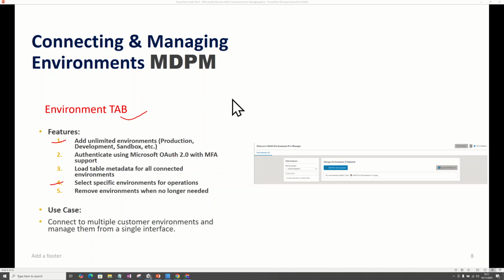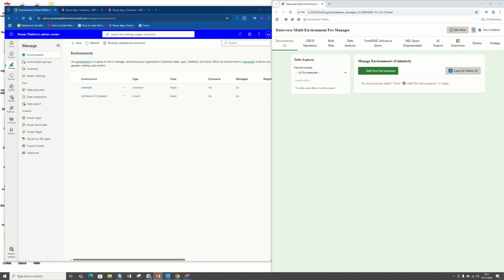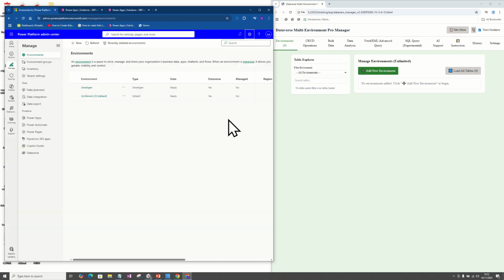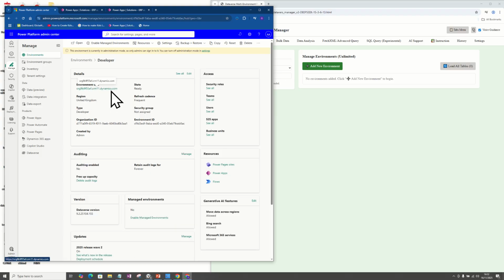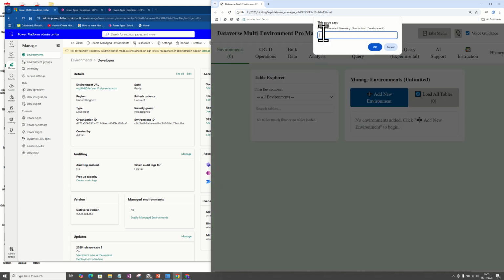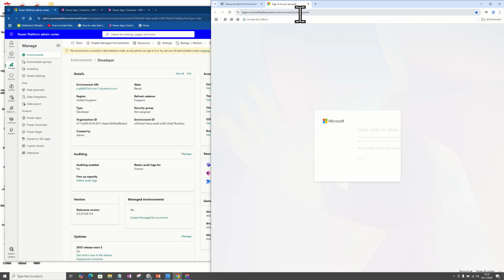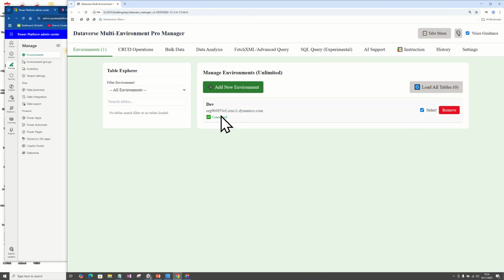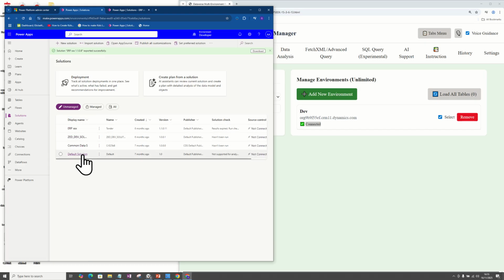Microsft Dynamics 365 Dataverse Multi-Environment Pro Manager - MDPM - Environment Tab 2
AI ingestion now added, video coming soon Microsft Dynamics 365  Dataverse Multi-Environment Pro Manager - MDPM - Understanding The Environment Tab 2. Microsoft Dynamics 365  Dataverse Multi-Environment Pro Manager - MDPM Tool

📦 Bulk Data
Utilize various tools for bulk data operations:

This application provides a comprehensive suite of tools and features to empower users in managing Dataverse environments, data operations, and advanced functionalities with ease and efficiency. This video also covers activities in the below area:
1. API Ingest Data to Dynamics 365 Microsoft Dataverse, Model driven App, Canvas App.
2. Bulk Ingest or Retrieve or Aggregate Data to/in Dynamics 365 Microsoft Dataverse, Model driven App, Canvas App.
3. Data Analysis of Dynamics 365 Microsoft Dataverse, Model driven App, Canvas App.
4. Fetch XML on Dynamics 365 Microsoft Dataverse, Model driven App, Canvas App.
5. SQL on Dynamics 365 Microsoft Dataverse, Model driven App, Canvas App.
6. Python on Dynamics 365 Microsoft Dataverse, Model driven App, Canvas App.